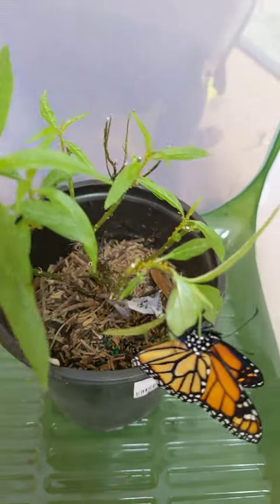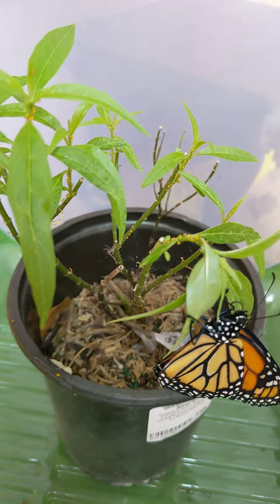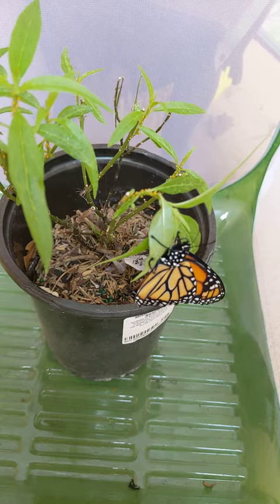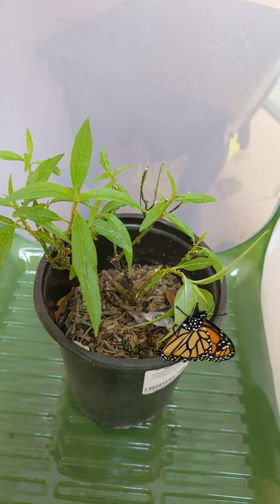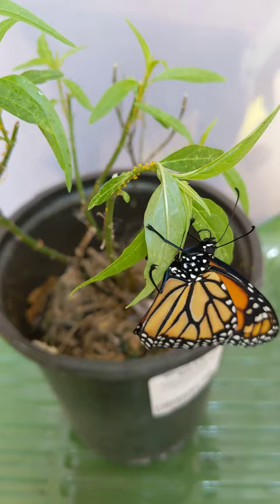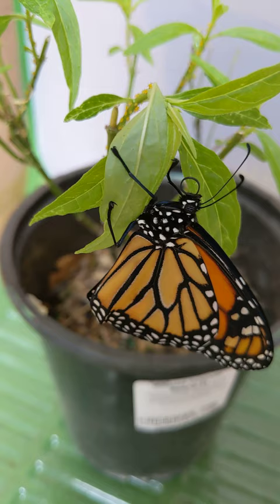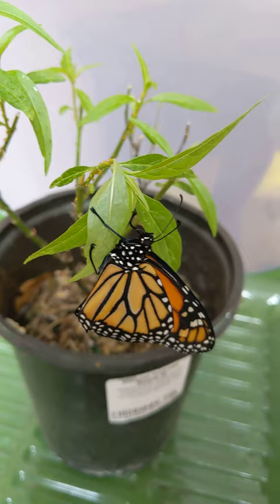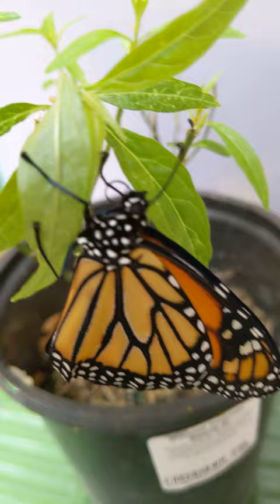WHY he/she is a MIRACLE Butterfly (Part 1) lives against all odds! Miroku 💫 🦋🌈 😊(Monarchs)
WHY he/she is a MIRACLE Monarch Butterfly Part 1 (lives against all odds!) Miroku 💫 🦋🌈 😊

Love this article if you you want to find out more about why they are in danger:

⁠ A reminder➡️ Self-care is a priority, not a luxury⁠. 🙏🏻🪷💗 Look after yourself.

 ⬇️Let's spread the amazing gift of health with others:  SAVE & SHARE with a friend

With love and healing light 💗
Belle Vie

SAY HI on SOCIAL: Follow Belle Vie: @iambellevie